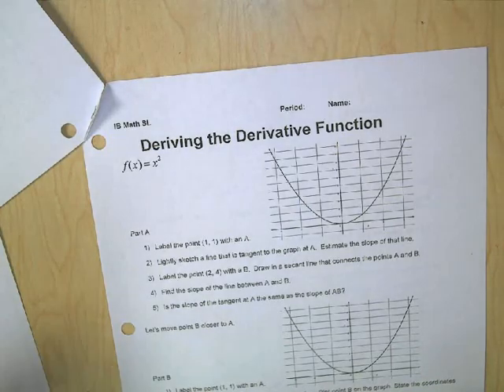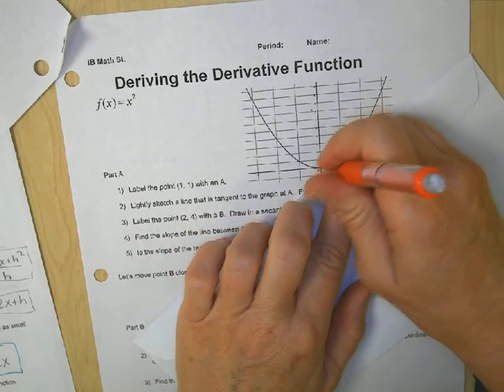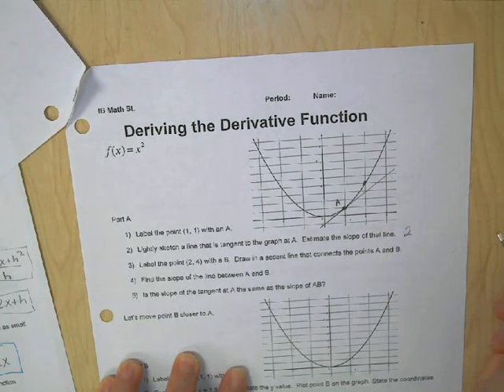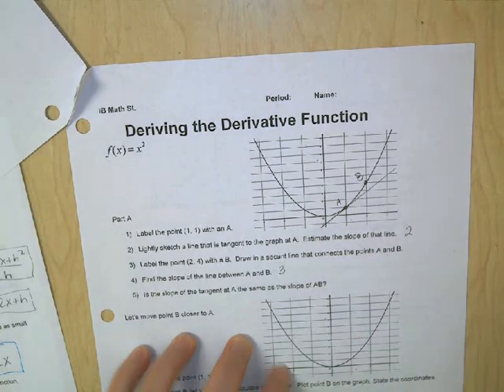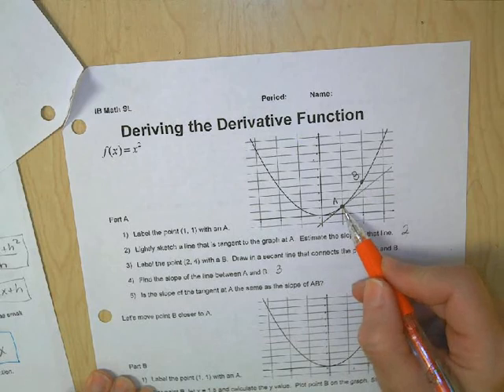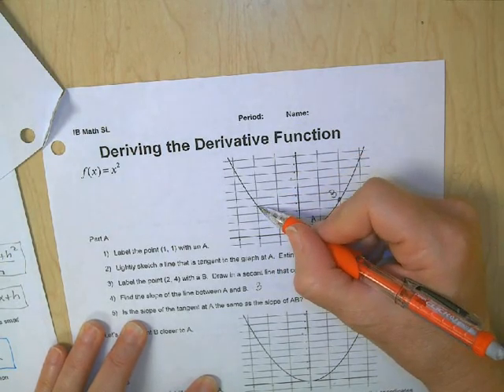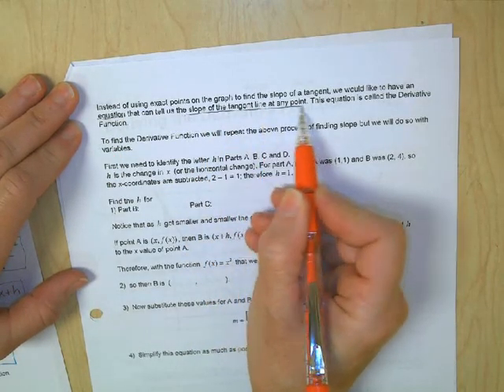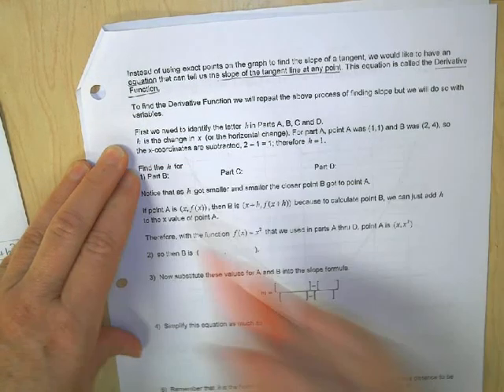Deriving the Derivative Function helper